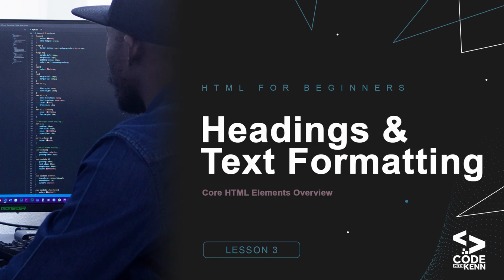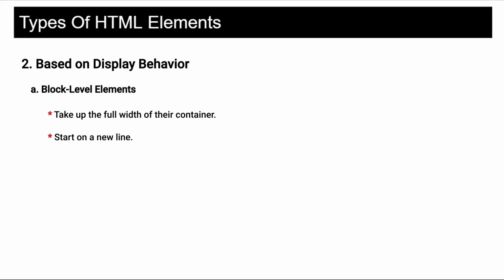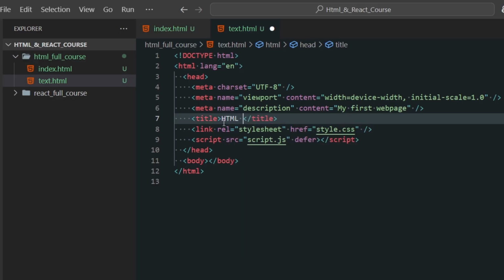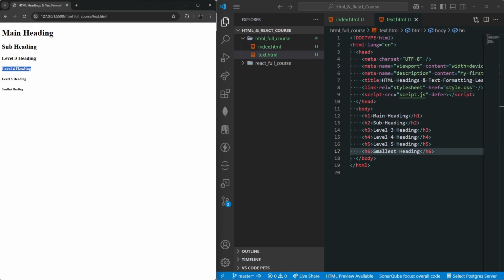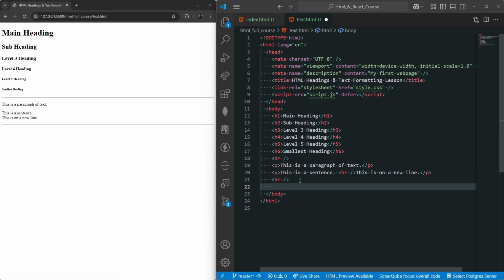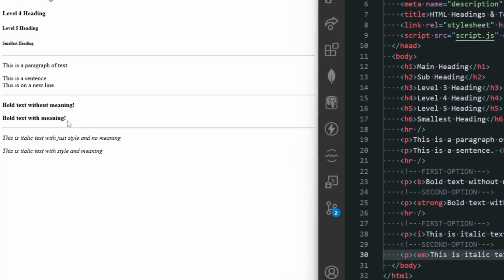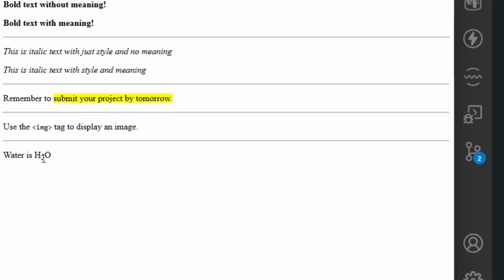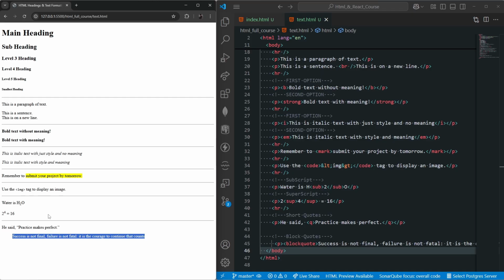HTML For Beginners - Headings & Text Formatting [ Lesson 3 ]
Welcome to  Lesson 3 of our HTML for Beginners series! In this video, we dive deeper into core HTML elements that every beginner web developer should know.

🔹 What You'll Learn in This Video:

* Types of HTML Elements.
* How to use HTML Headings ("h1" to "h6") to structure your content.
* Essential Text Elements:

Paragraphs ("p")

Line breaks ("br")

Horizontal rules ("hr")

* Basic Text Formatting Tags:

Bold ("b", "strong"), Italics ("i", "em"), and more...

These elements are the building blocks of every webpage. By the end of this video, you'll be able to add simple text content using clean, semantic HTML.

👇 Got questions or need help? Drop them in the comments! I read and respond to every one.

Chapters

00:00 Introduction
02:59 Types of HTML Elements
09:15 Creating New HTML File
11:03 HTML Headings
16:07 Basic Text Elements
20:14 Text Formatting Tags
20:44 Bold Text
23:46 Italic Text
26:14 Marked/Highlighted Text
27:51 Code Snippets
29:15 Subscript & Superscript
32:00 Quotes
34:25 Summary
35:59 Conclusion